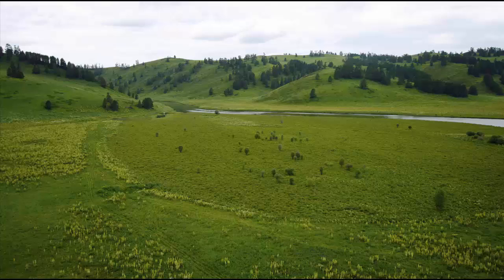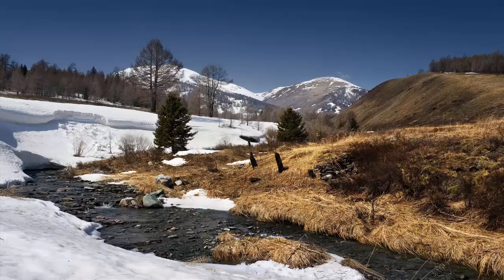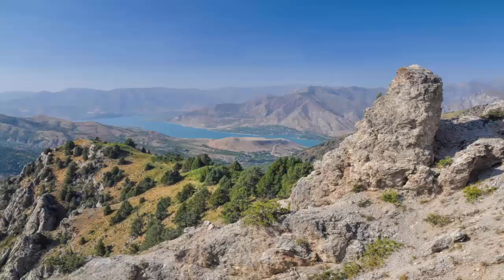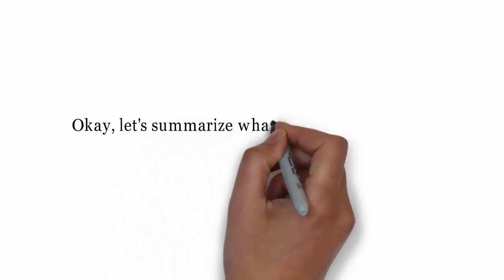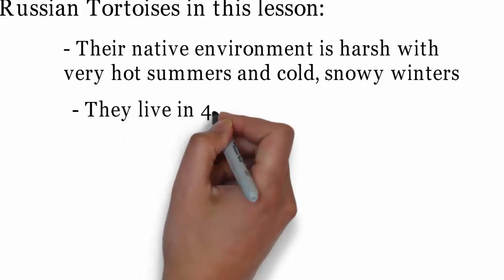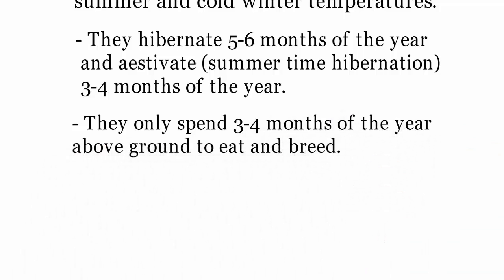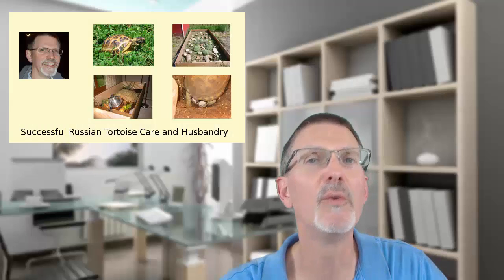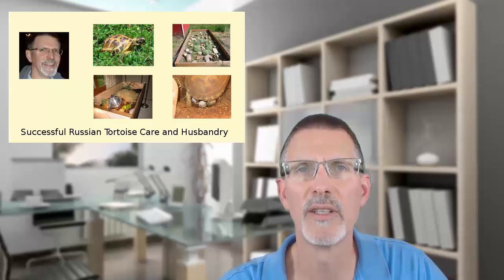The Russian Tortoise - What Is Their Native Environment Like?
Discover where the Russian Tortoise comes from in the world and why it's important for their care n this preview video from my Russian Tortoise Care and Husbandry video course.

The Russian Tortoise comes from an area generally called the Asian Steppe.  When you look at their range it includes many of the “stan” countries such as Pakistan, Kazakastan, and Uzbeckistan.
This is a harsh environment where the short 3-4 month long summers can have daily temperatures in the mid to upper 90’s to low 100’s and the 5-6 month long winter can have 2-3 feet of snow and temperatures below zero.
Not the ideal environment for any species of tortoise or reptile for that matter, but these guys survive and thrive in this extreme landscape.
So how do they do it?
First, they dig and live in 4-8 foot deep burrows to keep them cool from the hot summer daytime temperatures and as a secure, temperature safe place to hibernate during the long winters.
In the wild they hibernate 5-6 months of the year and aestivate (summer time hibernation) 3-4 months of the year. This leaves them only 3-4 months above ground out of their burrows to eat enough to survive the 8-9 months below ground and breed in order to produce the next generation of Russian Tortoises.
Second, in their range they have a typical density of one acre per tortoise, which is why they need a larger pen than most people create for them, but we’ll address that in Section 2.
They need such a large home range because of the general lack of available of food items.  In order to find enough food for the short time they are actually above ground they need a large area to provide sufficient food items to survive.
This need for a large range explains why in captivity a healthy Russian Tortoise is a very active animal. Mine move around their pens 10-12 hours a day and this is because in the wild they have to walk long distances every day just to find enough food.
If your Russian isn’t tremendously active almost every day, that’s a sign it may have a health issue.  More on that in Section 5.

Now, let’s summarize what we learned in this lesson.
1- Harsh environment and only active above ground 3-4 months a year
2- Live in deep 4-8 foot burrows
3- Have a 44,000 sq foot home range
4- Are extremely active tortoises